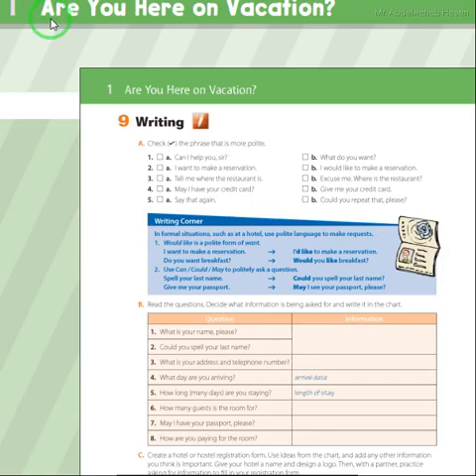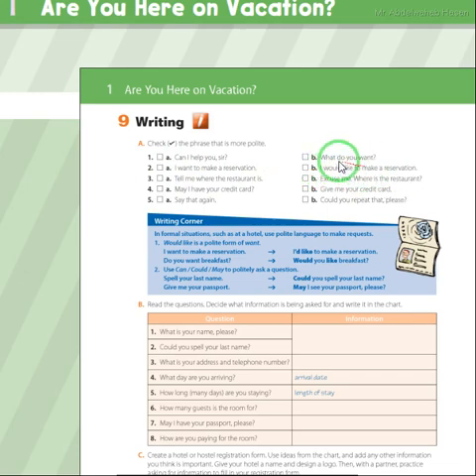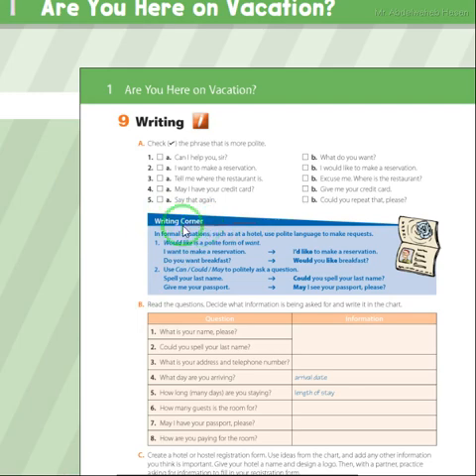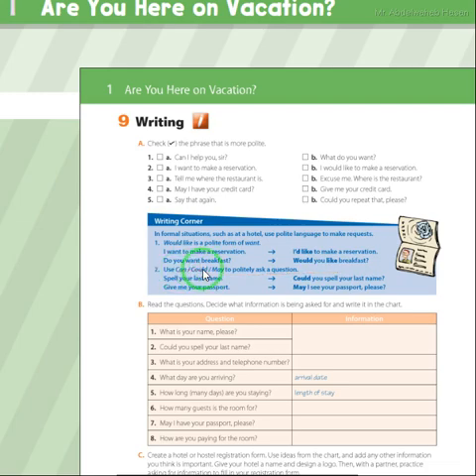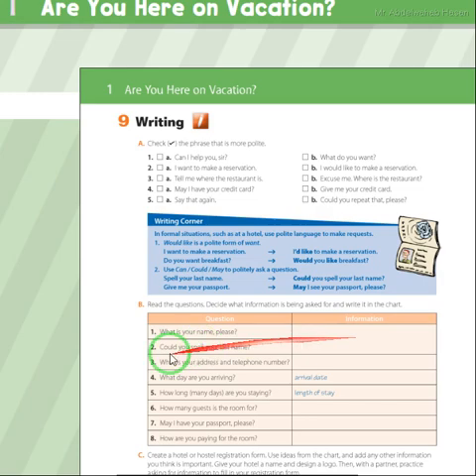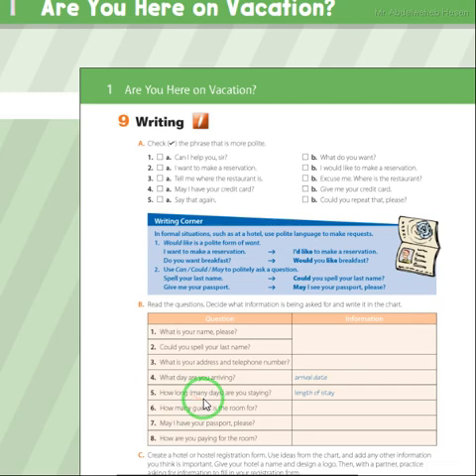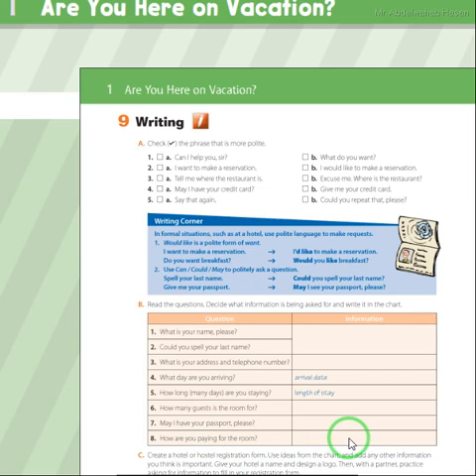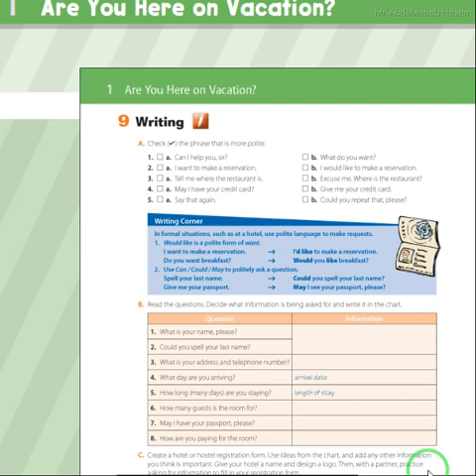Super Goal 3 Unit 1 Lesson 4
Educational
تعليمي لمزيد من الاسئلة ارجو منكم كتابتها في التعليقات وشكرا